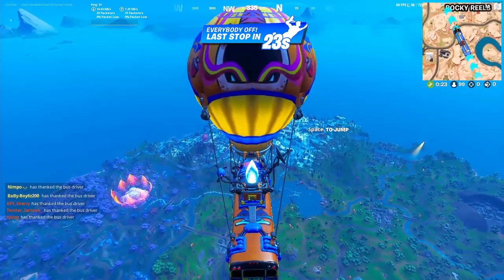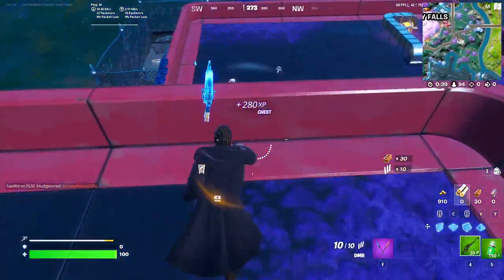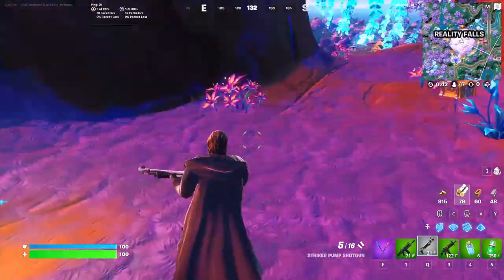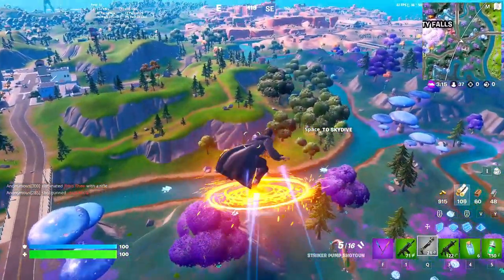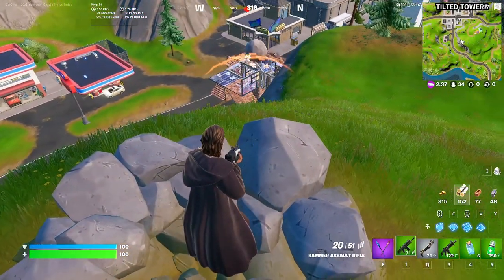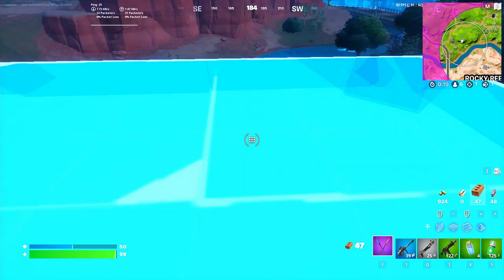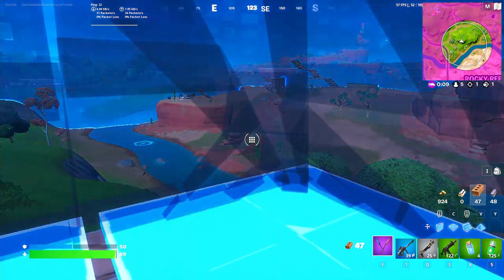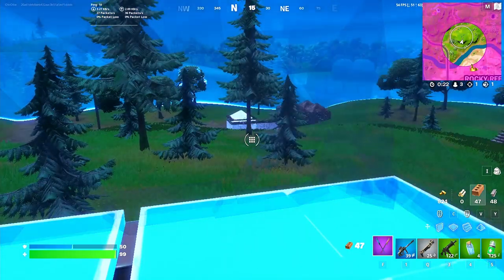The best drop spot in Fortnite season 3!!